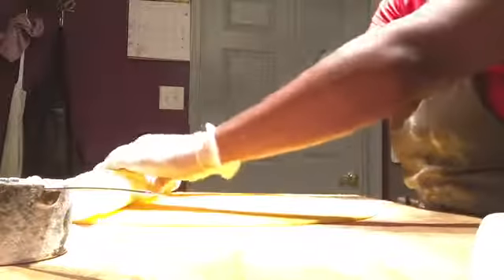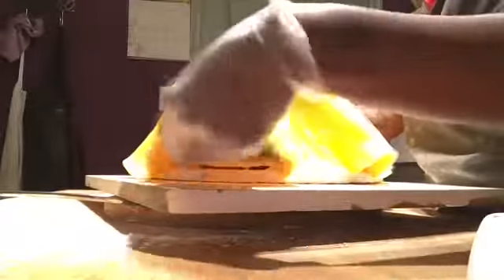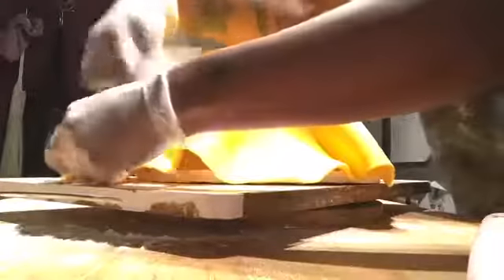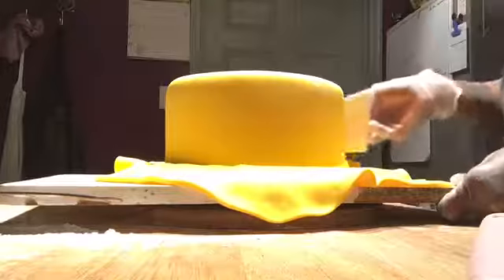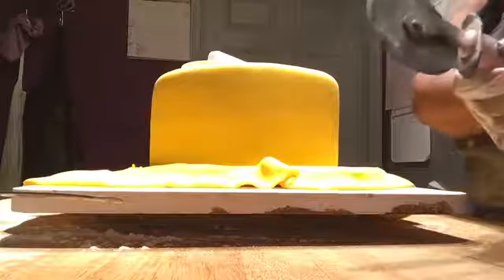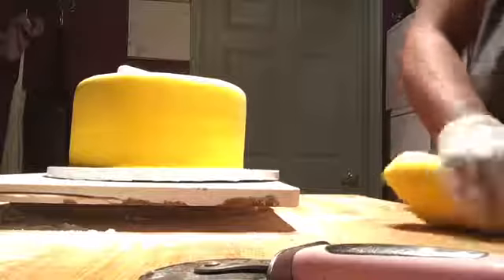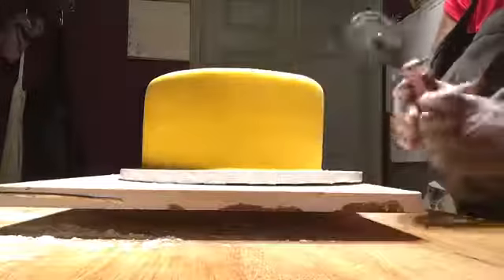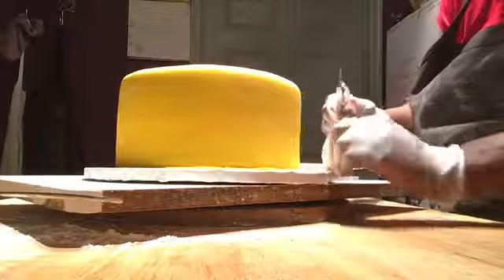How to Cover a cake with fondant.Cakebossofchester also on Fb . Please subscribe and like